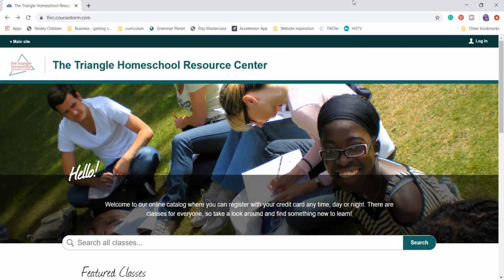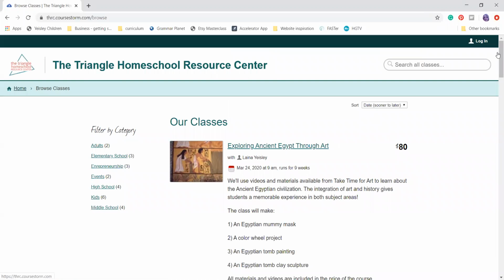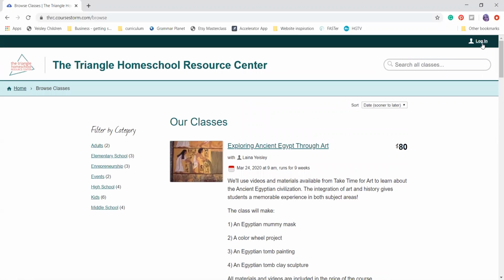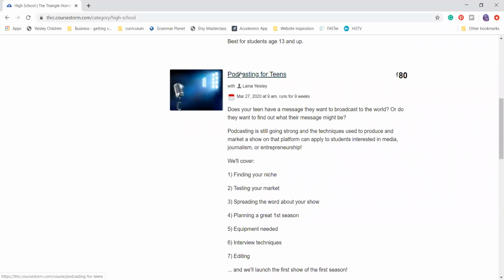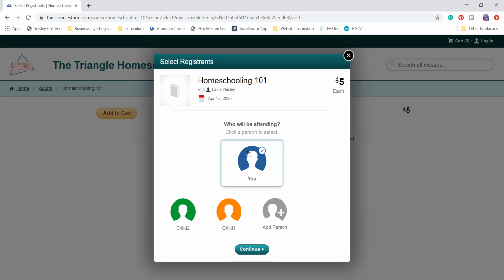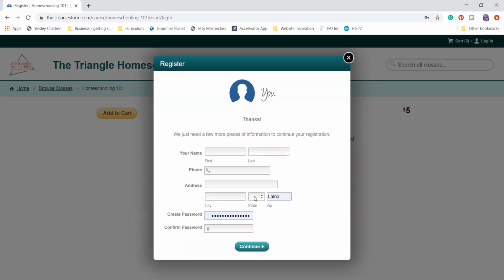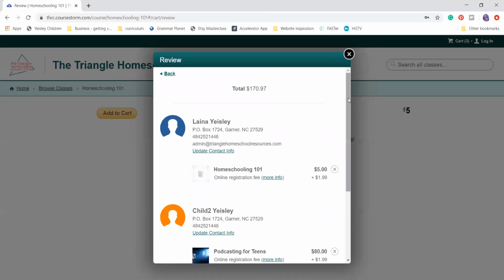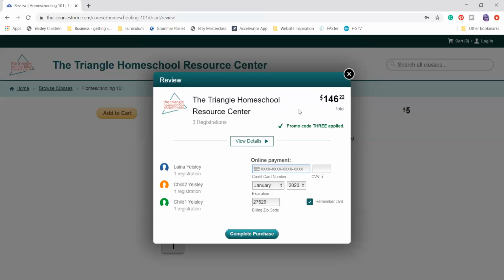Class Registration Walk-Through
Learn how to register for classes at The Triangle Homeschool Resource Center!

with any questions or to set up your own classes and events!